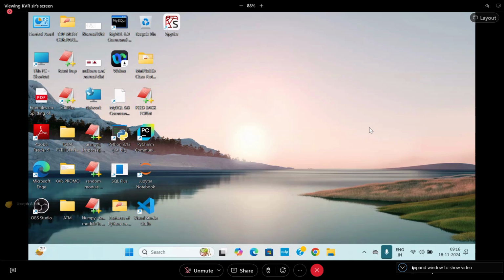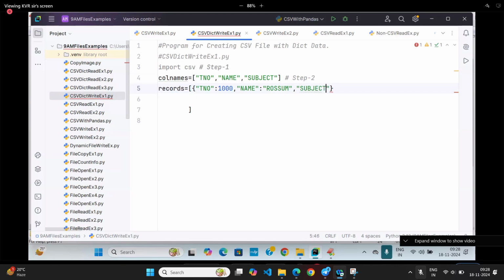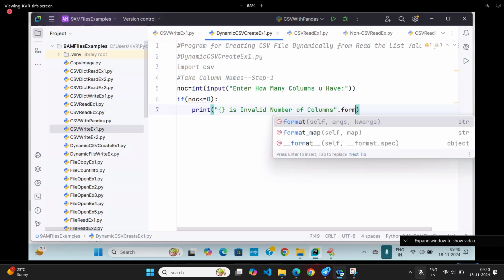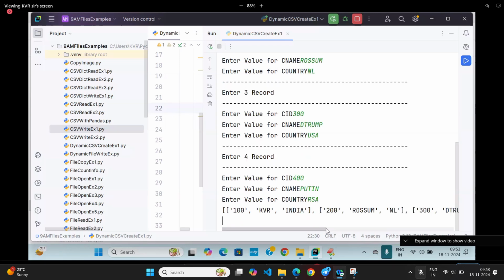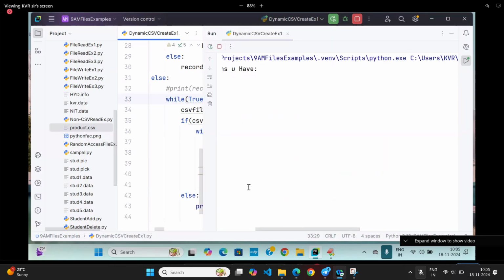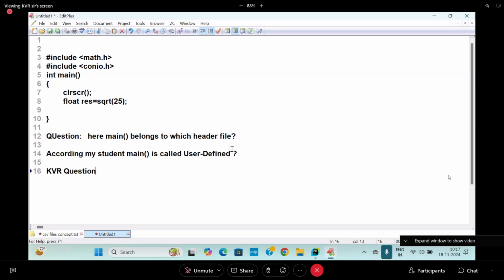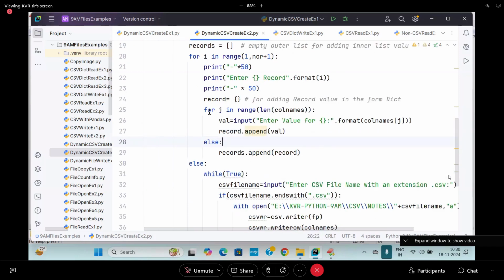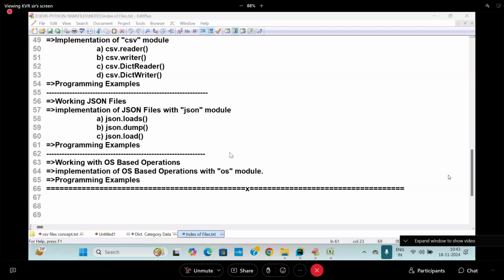csv file python 18 11 24